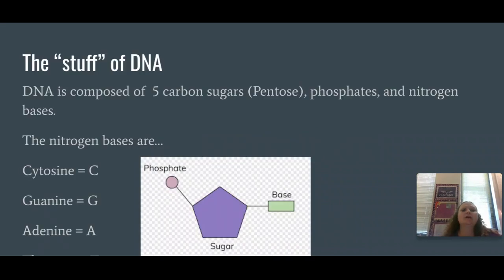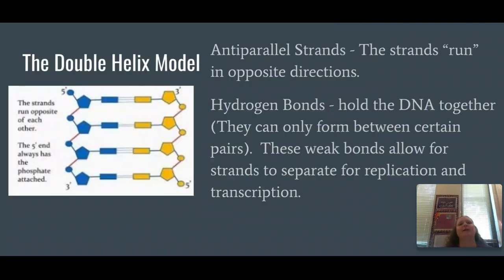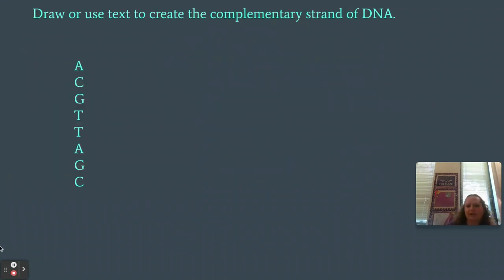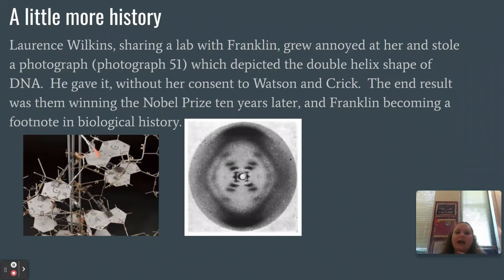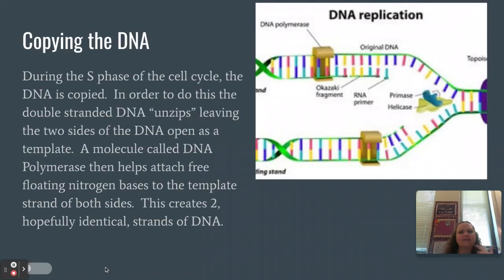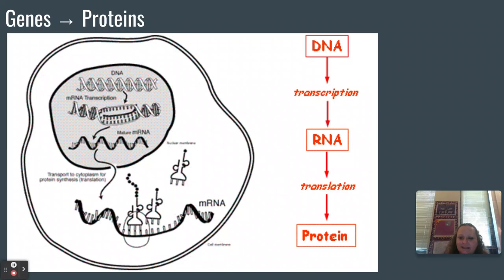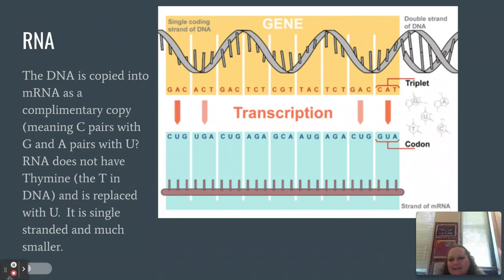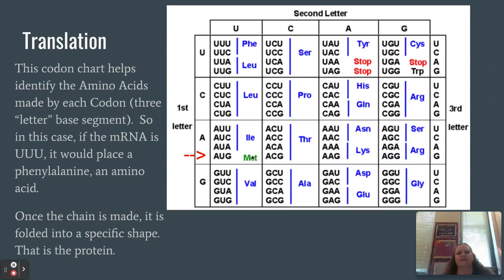Structure of DNA